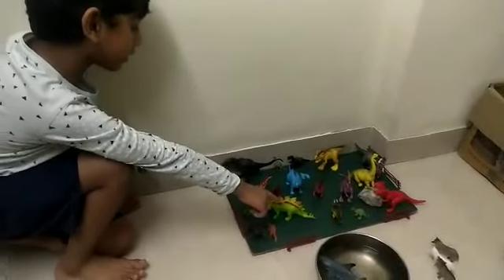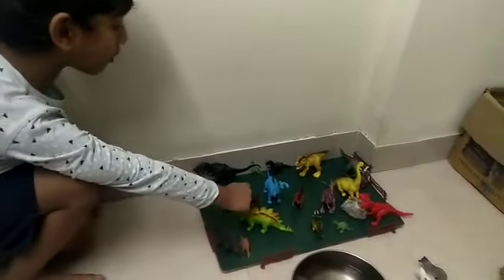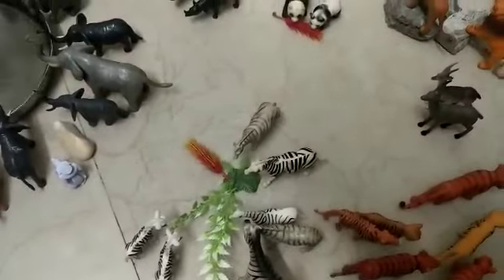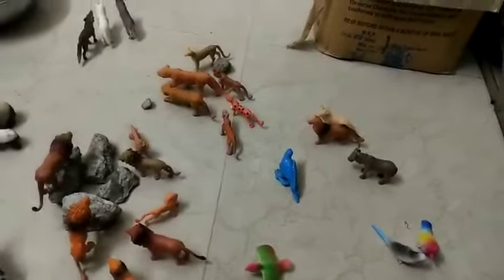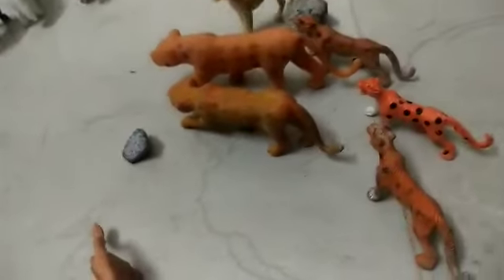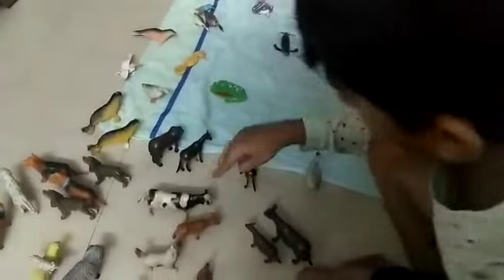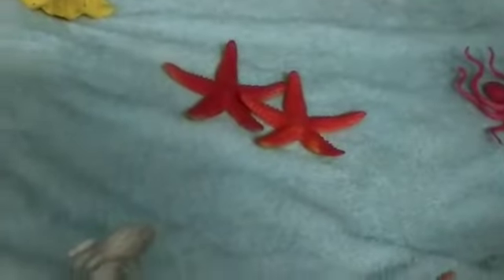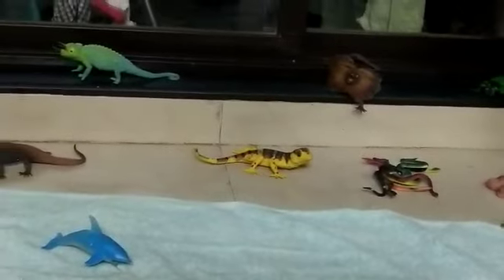My Toy Jungle Tour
Video from Diyaan Mehta